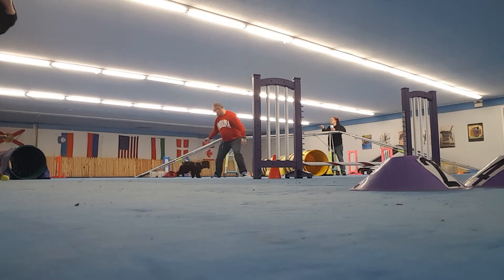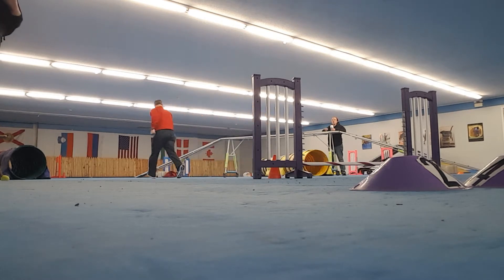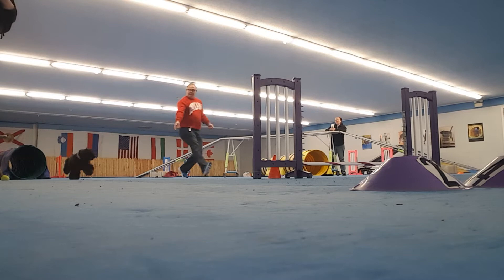reverse direction on a jump Dean 3-18-20